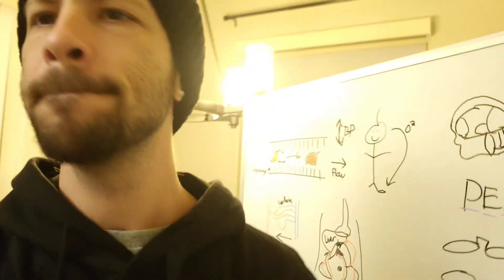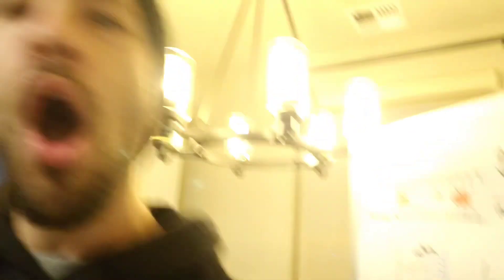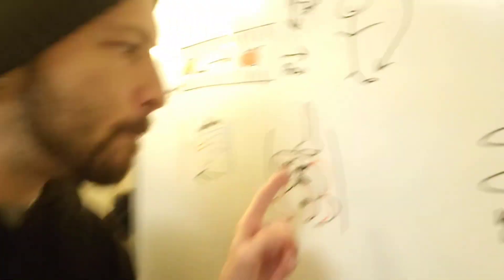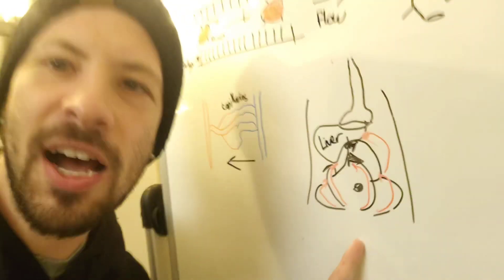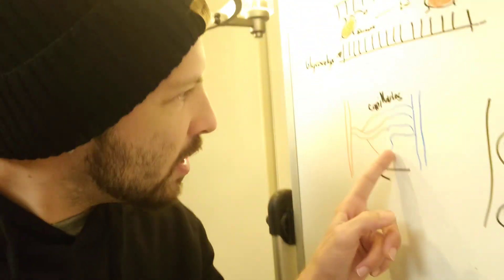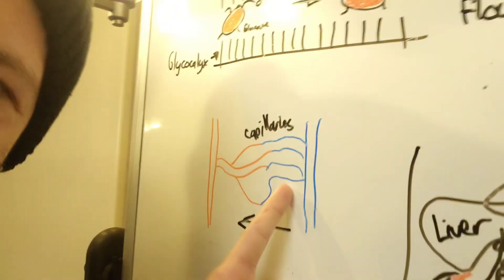Can I tell you about the glycocalyx?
A fun, little song about the endothelial glycocalyx, and how it regulates the vascular system in pathologies, such as POTS, PEM, ME/CFS, and Long Covid￼. I like to make music and rap about health. ￼